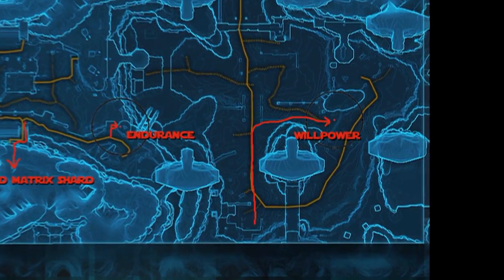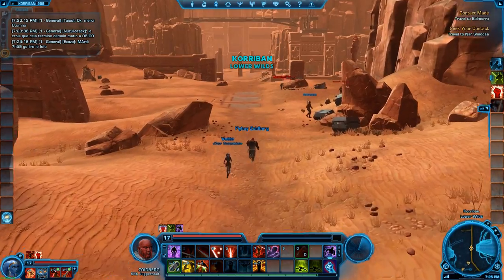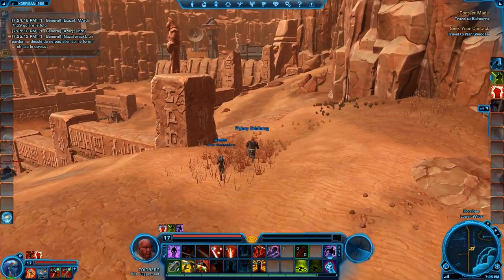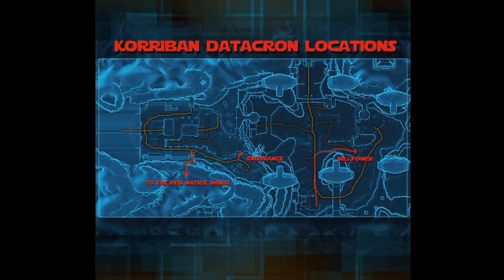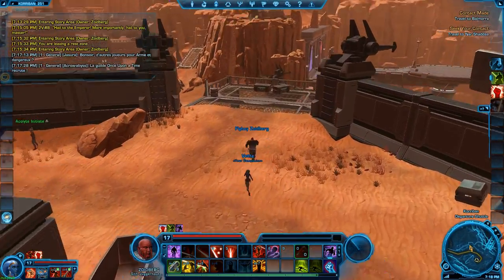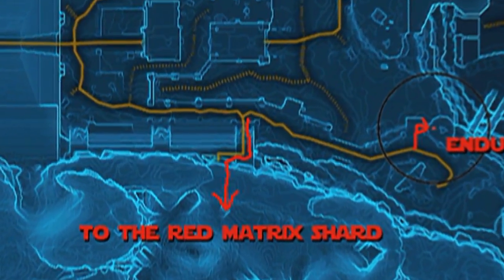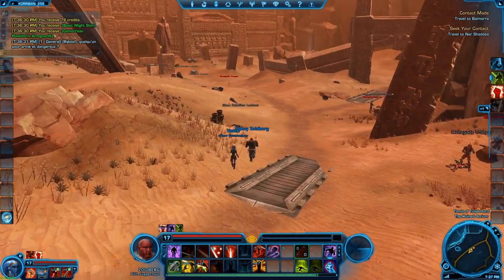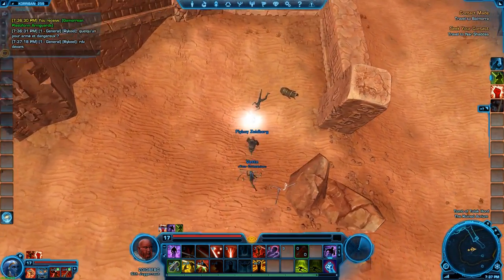SWTOR Datacron guide for Korriban